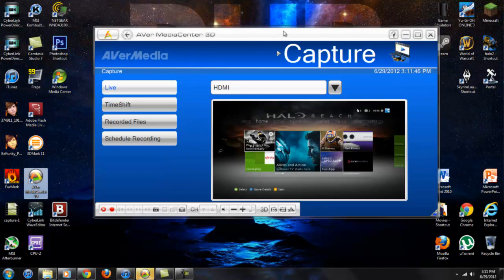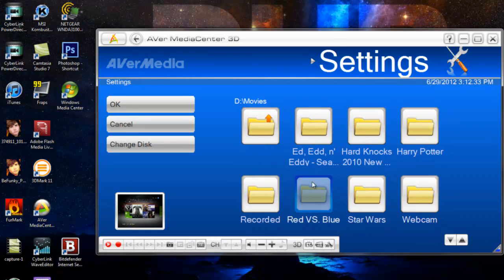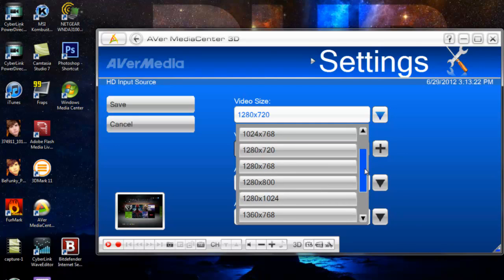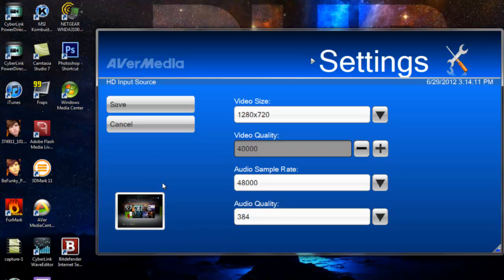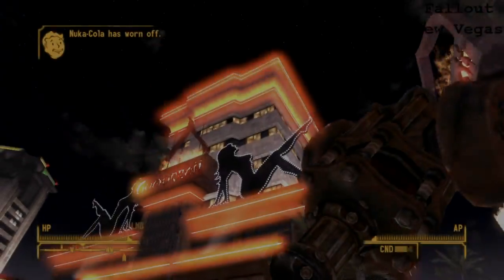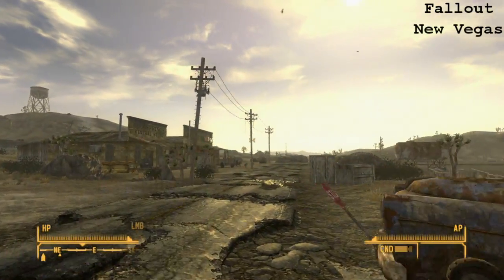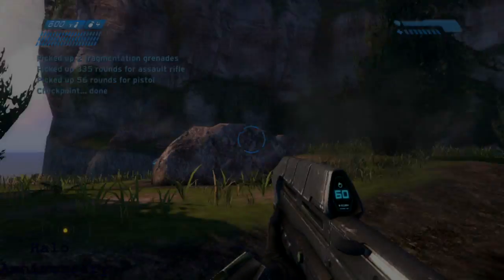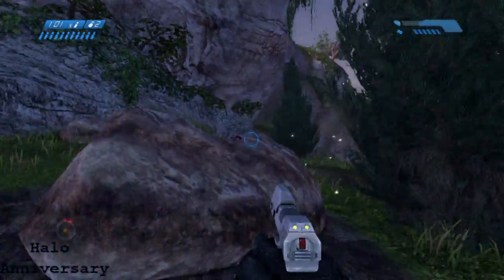Best Quality Setting for AvermediaCenter 3D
These are my personal settings that I record videos with. I have found them to be the highest quality settings that you can Achieve in Avermediacenter 3D.